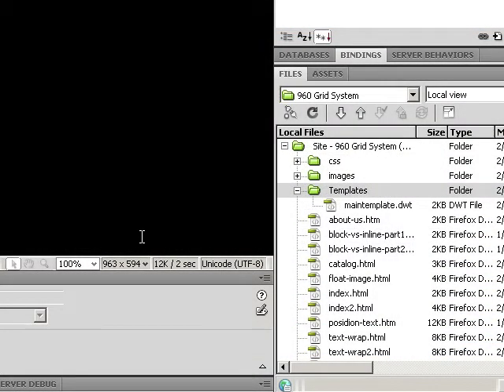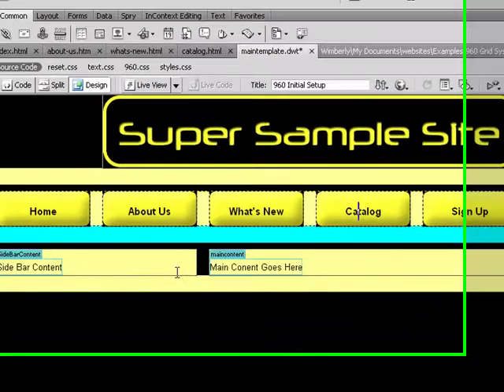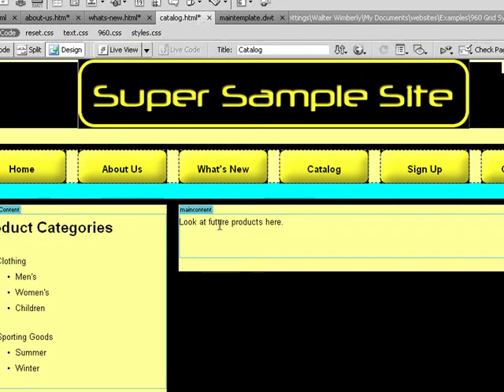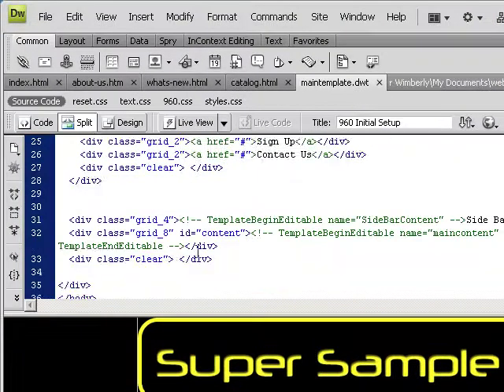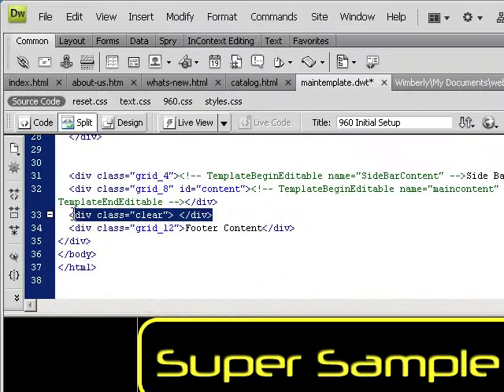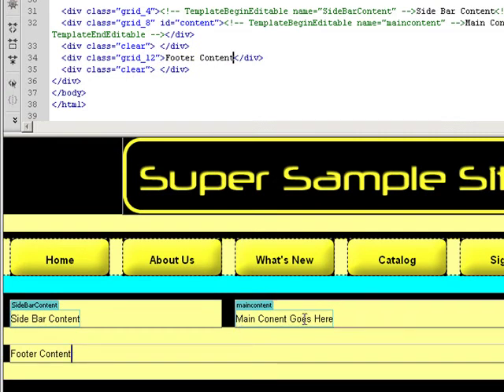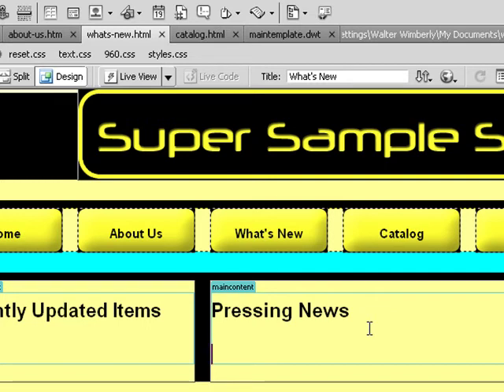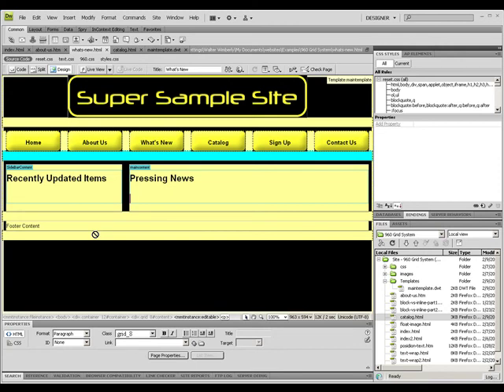Dreamweaver - Modifying an Existing Template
How to update pages you have already created from a Dreamweaver Template. This video shows you what parts are updated, and what parts of a page are not updated - as well as some simple tips for working with multiple files simultaneously (such as "save all") and when to start thinking about using a Content Management System (CMS).